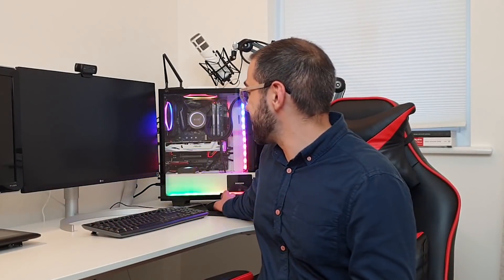When to move from CSS to JavaScript